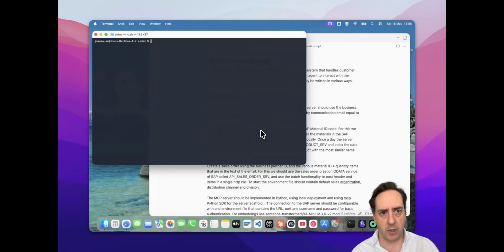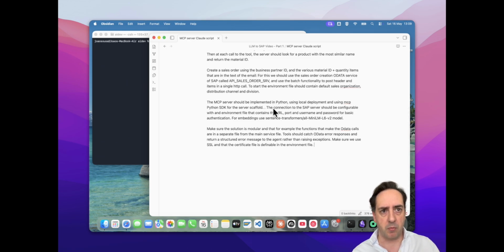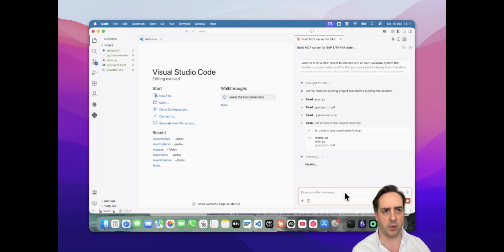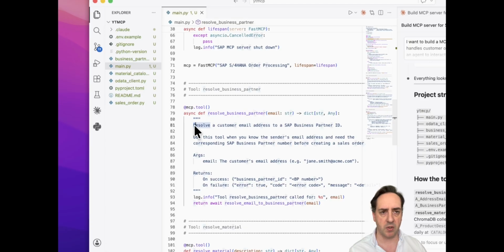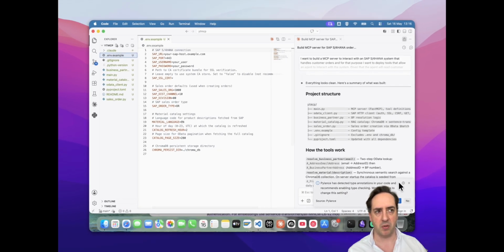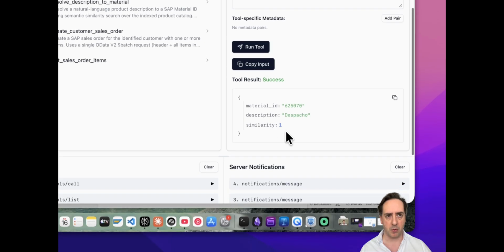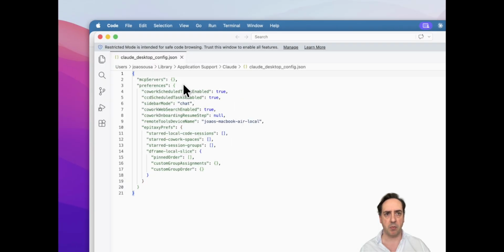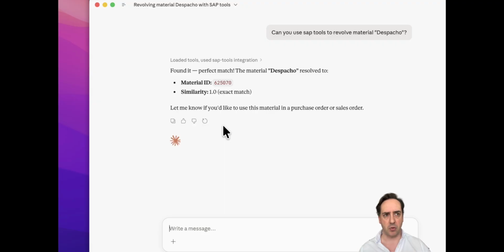Connect your AI to SAP - Tutorial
In this tutorial we are going to show you how to build a connection from your AI bot to SAP system (or any other system that uses APIs). We use MCP server that can be deployed to SAP BTP or any other cloud provider and connected to SAP Joule, Claude or GPT.

This is a proof of concept with basic authentication and local deployment, in future videos I'll go over how to authenticate using OAuth 2.0 or how to run MCP over HTTP (the server deployed in the cloud) so we get closer to production ready.

00:00 Intro
00:18 From Generative AI to MCP
01:45 Start building or MCP
05:22 Let's test our MCP
07:35 Run it in Claude
07:50 Final thoughts